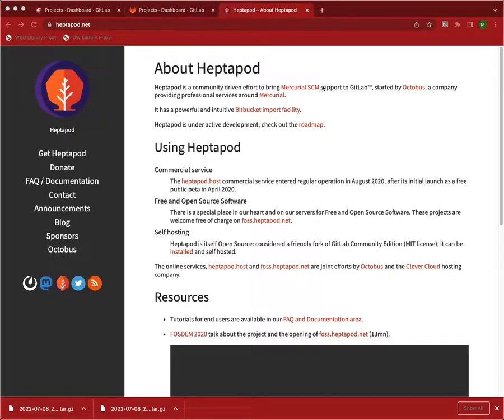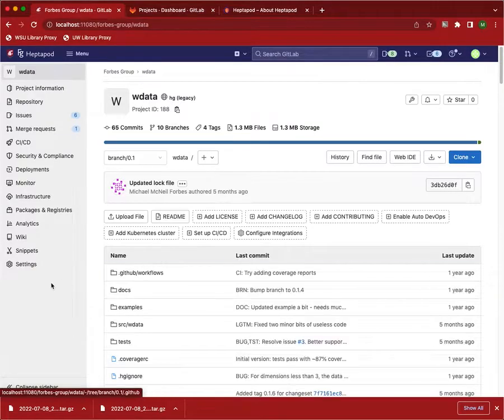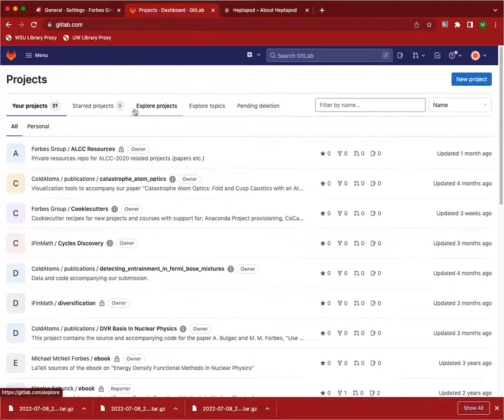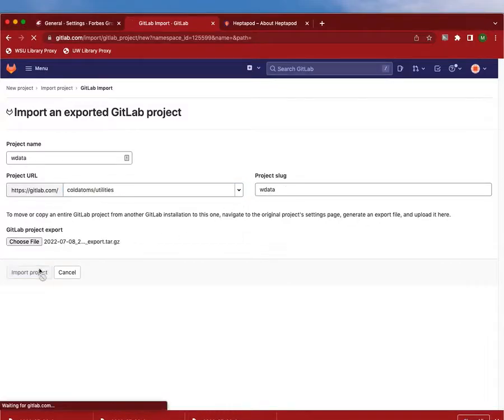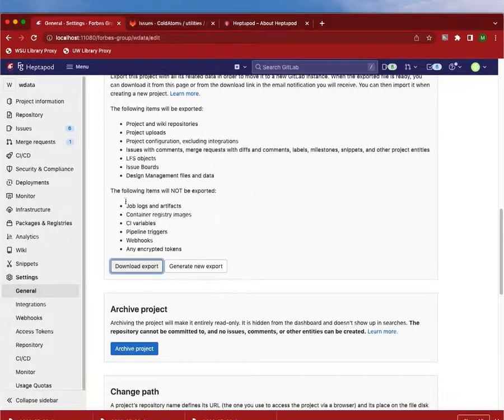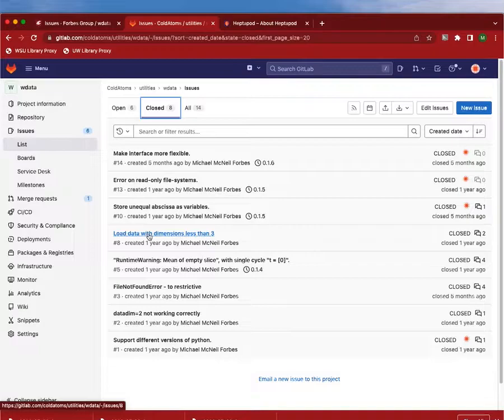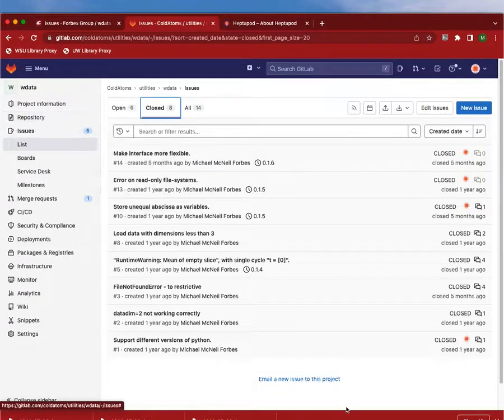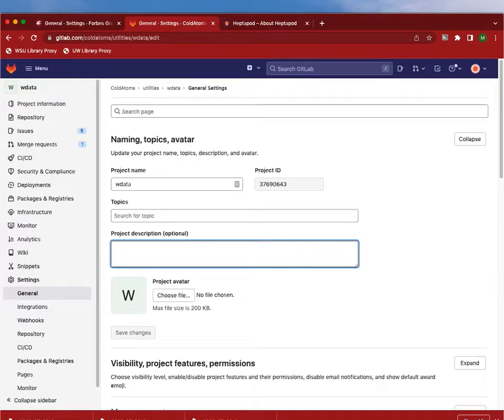Exporting and Importing repos from GitLab and Heptapod.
We walk through exporting a repository from Heptapod and then importing it into GitLab.